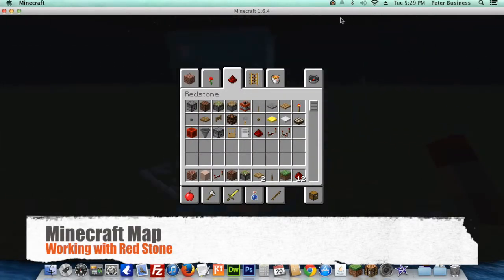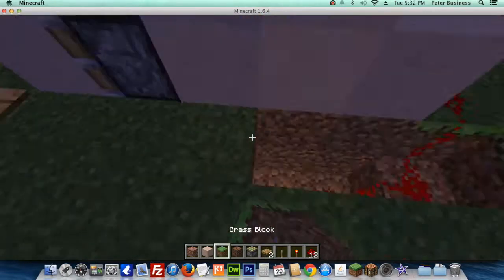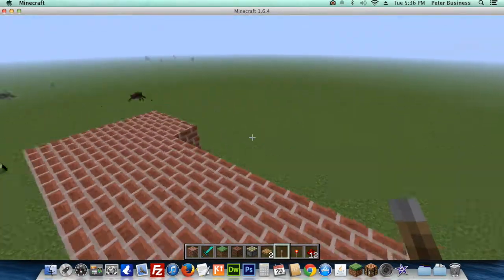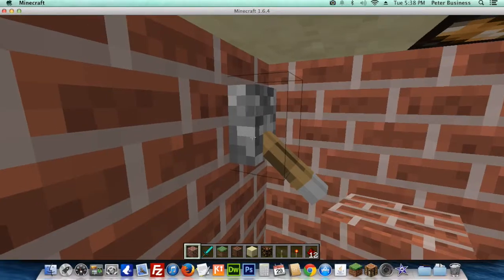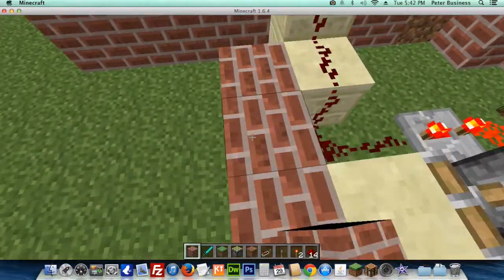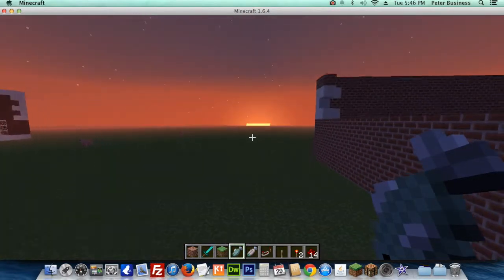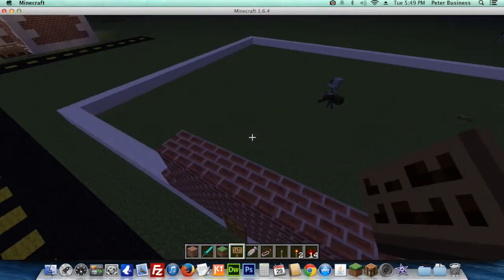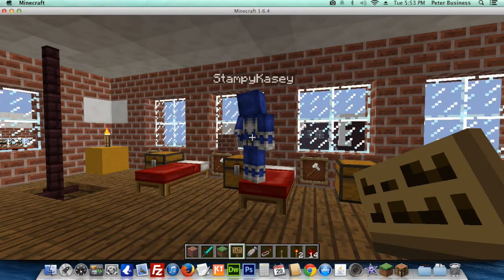MineCraft City Map - Redstone Work - Sliding doors and more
Time to work with some red stone. This will show you have to make some awesome red stone sliding doors, use pistons to make a haunted house affect and so much more!